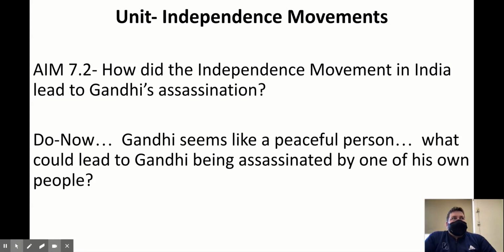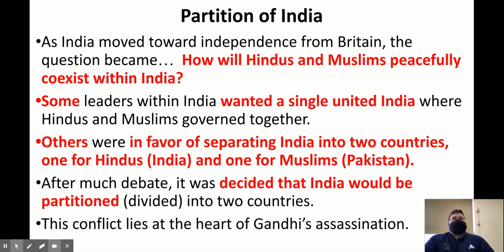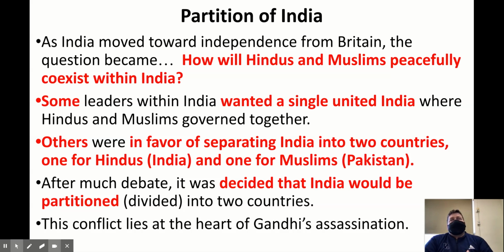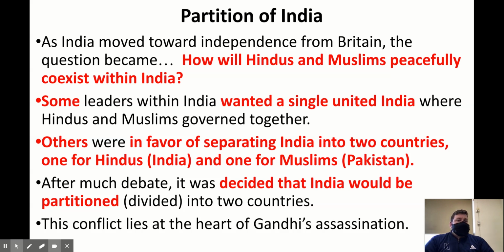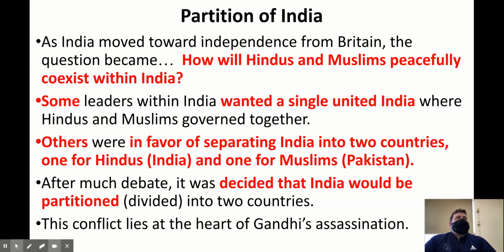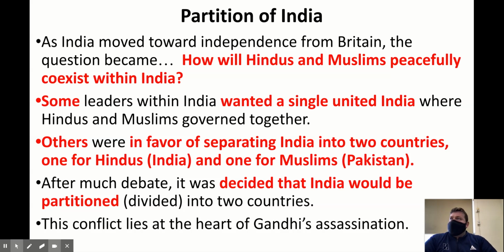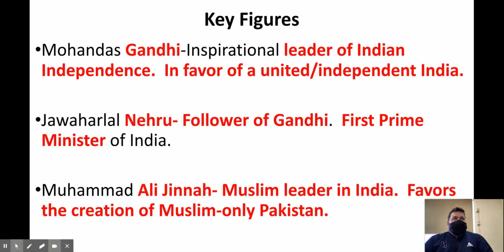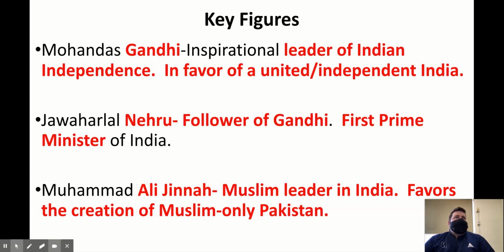GL2-AIM 7.2-Partition of India